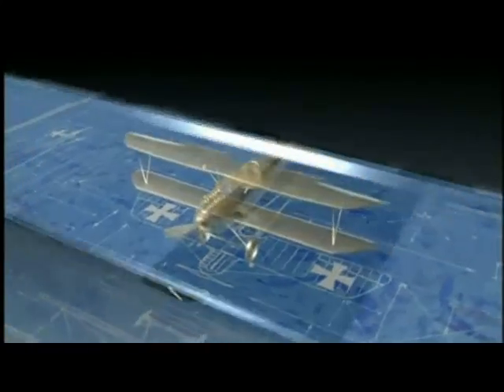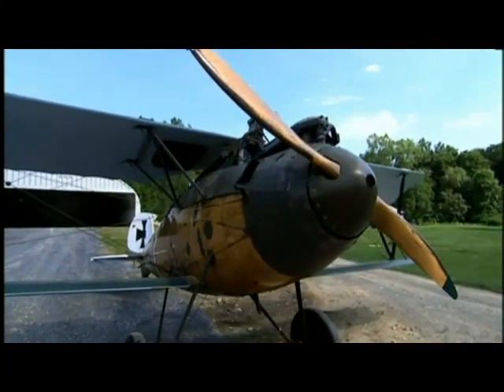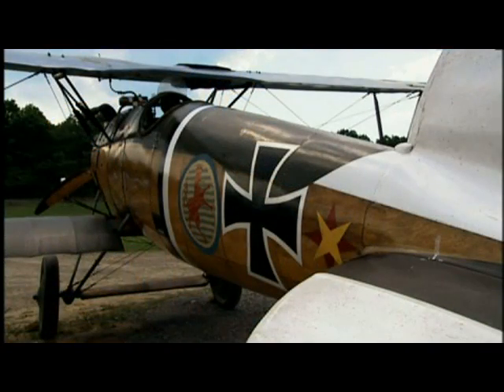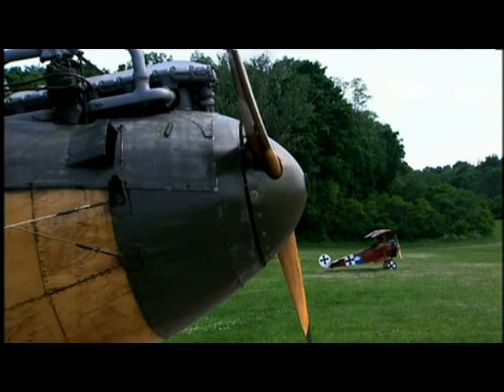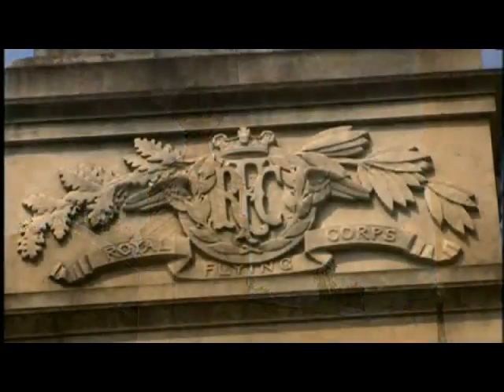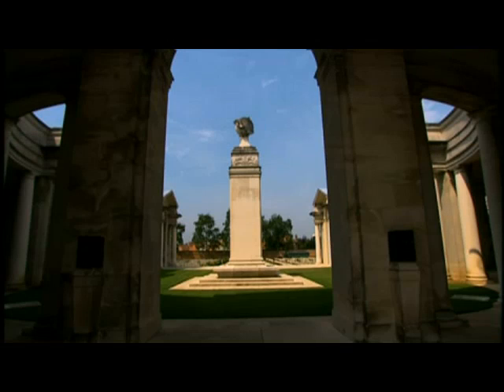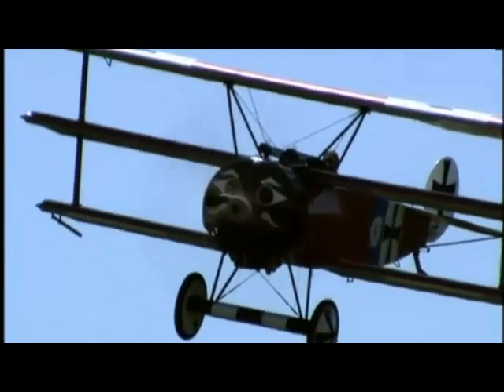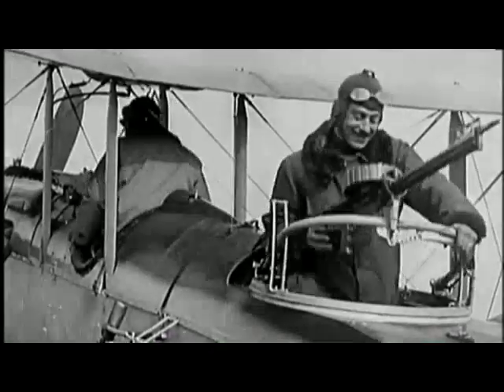WP#8 Week 75min